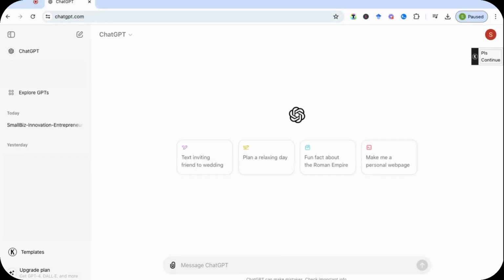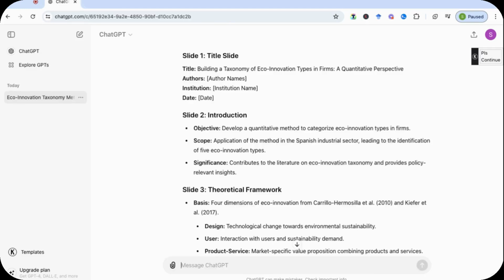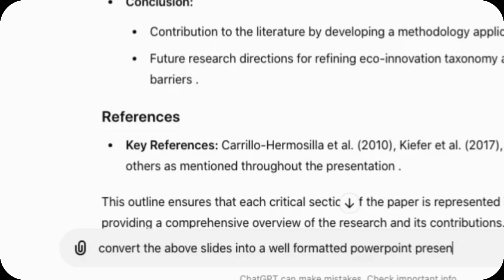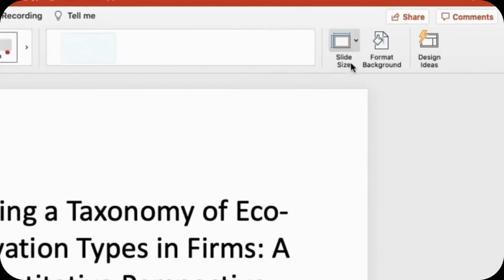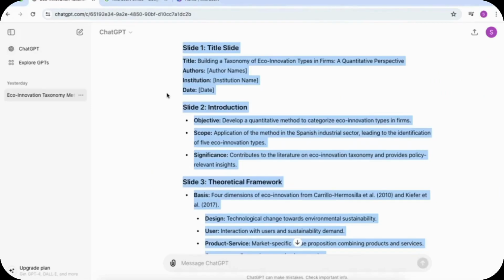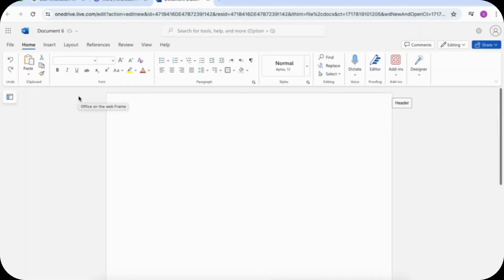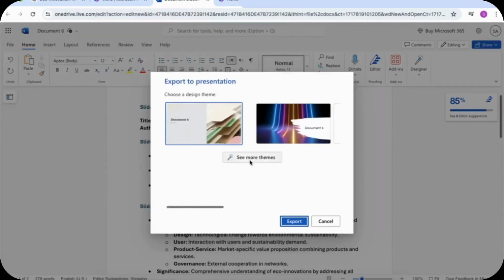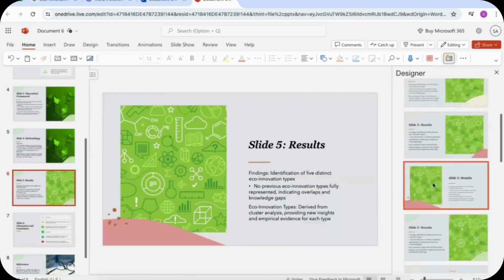💡 Make Stunning PowerPoint Slides in Seconds with ChatGPT | AI Presentation Tutorial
In this comprehensive tutorial, you'll learn how to create professional PowerPoint presentations effortlessly using ChatGPT. Whether you're a student, teacher, business professional, or content creator, this step-by-step guide will show you how to leverage the power of artificial intelligence to brainstorm, outline, and generate slide content—all within minutes!

We’ll begin by introducing how ChatGPT can be used as your personal presentation assistant, helping you come up with the topic, structure, and slide points based on your prompt. Next, you'll see how to generate actual slide content, organize bullet points, and add speaker notes—making your workflow 10x faster and more efficient.

We’ll also show you how to export ChatGPT results into Microsoft PowerPoint or Google Slides, and give you tips on designing the slides to look visually appealing. This method is perfect for busy professionals and students looking to save time, automate repetitive work, or simply get presentation ideas fast!

No prior experience with AI or PowerPoint is needed—just follow along and see how ChatGPT turns your ideas into beautiful, editable presentations. From school projects and business proposals to YouTube content and tutorials, this workflow can be adapted to any use case.